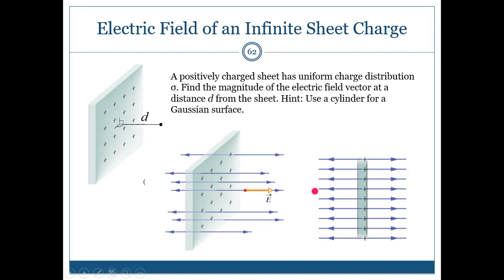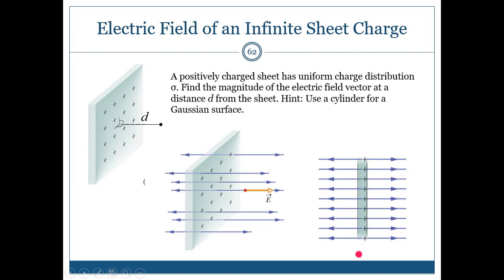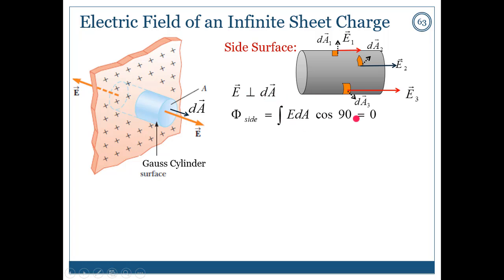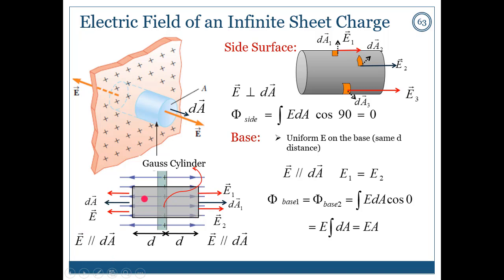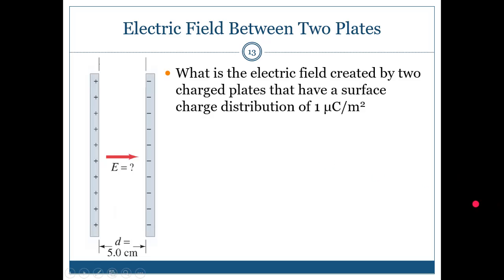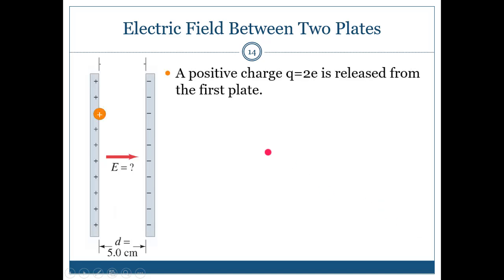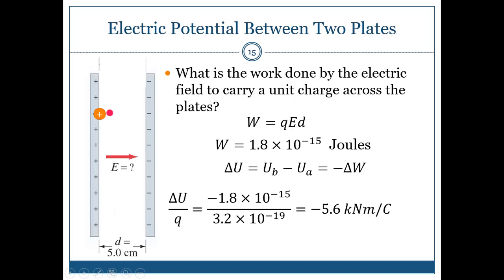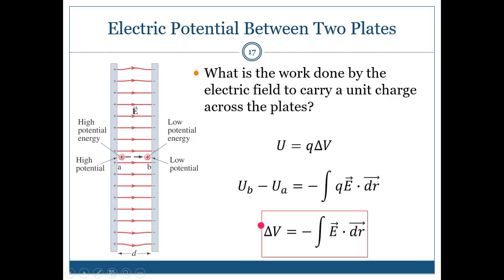Electric Field of an Infinite Sheet Charge